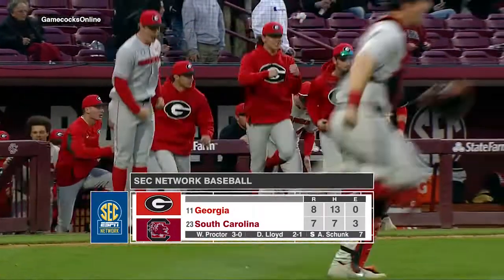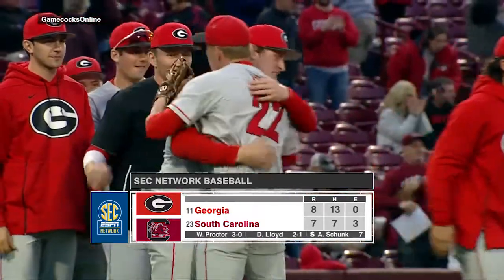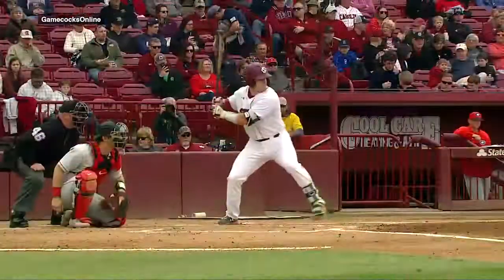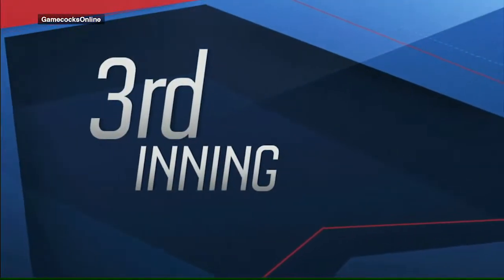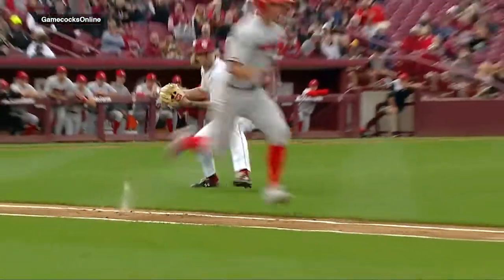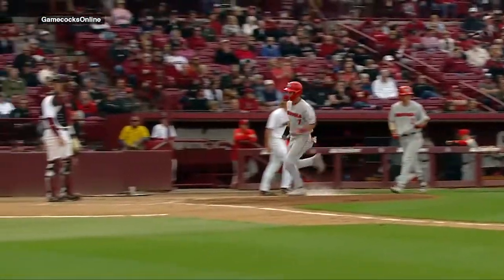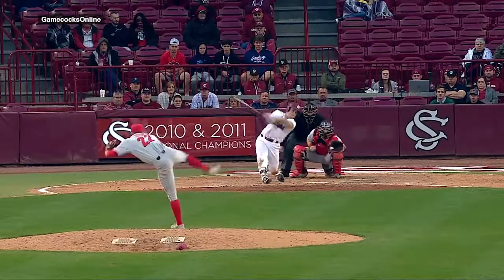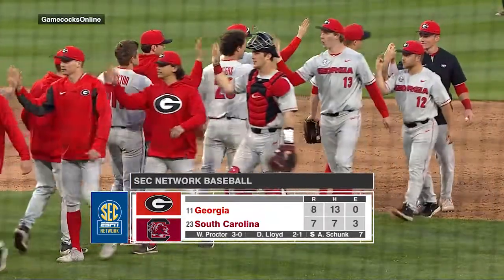HIGHLIGHTS: Baseball vs. Georgia — 3/16/19